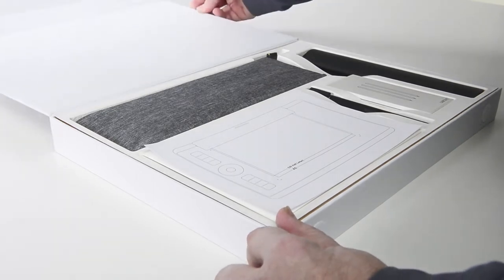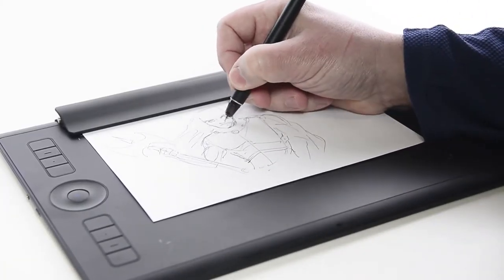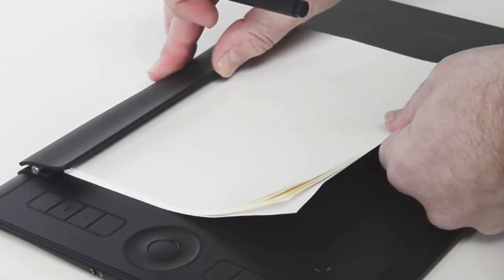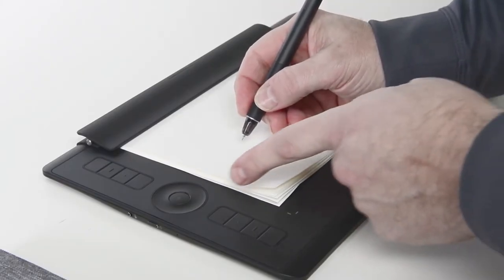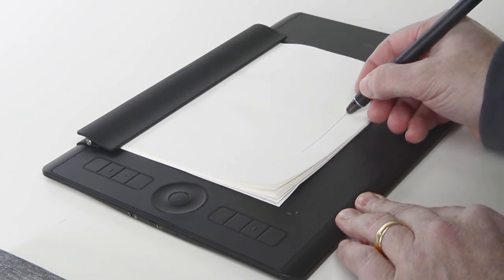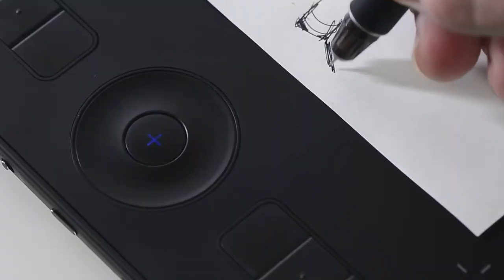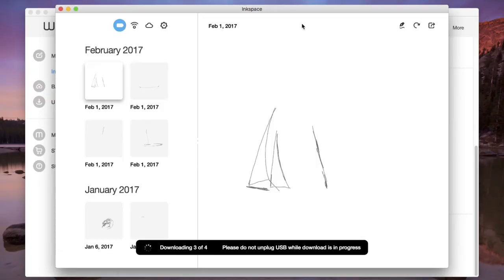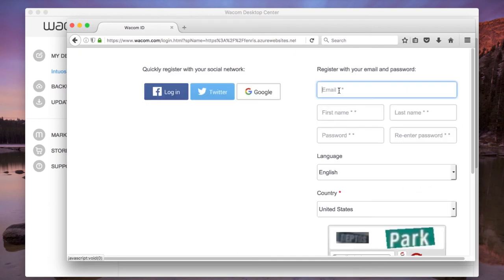KP13200D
Mise à niveau de votre Wacom Intuos Pro en mode papier avec les stylet connectés